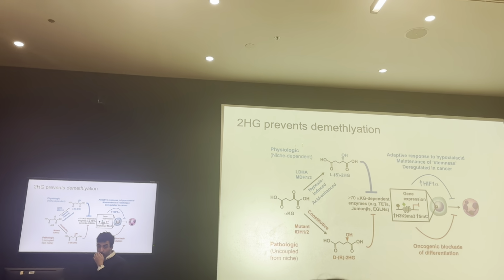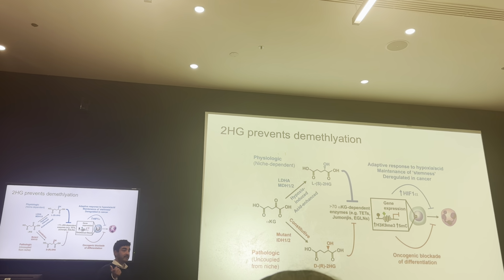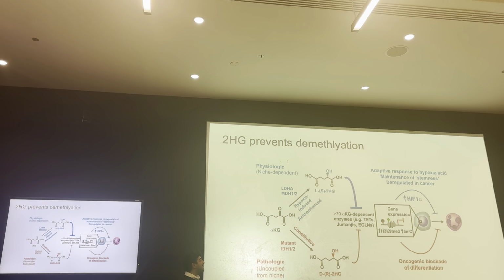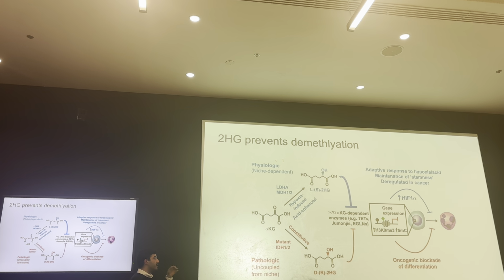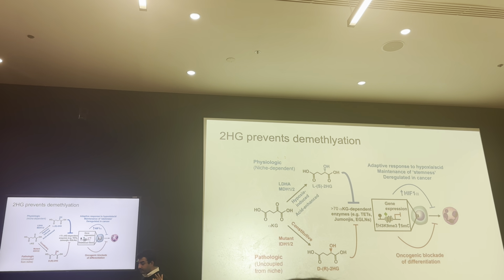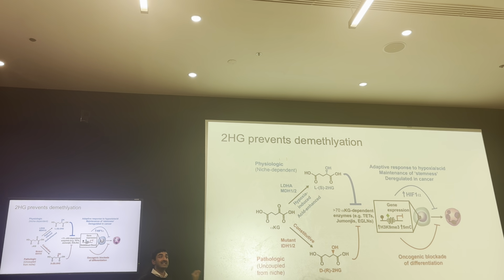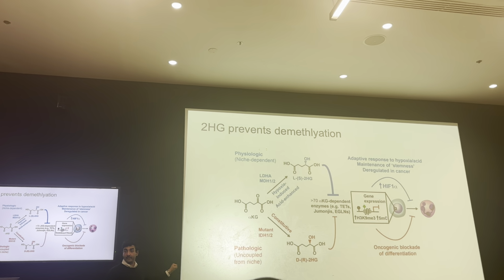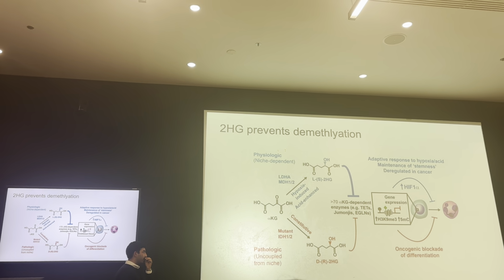Lecture 18 - Urea Cycle Part 2 (Last part)